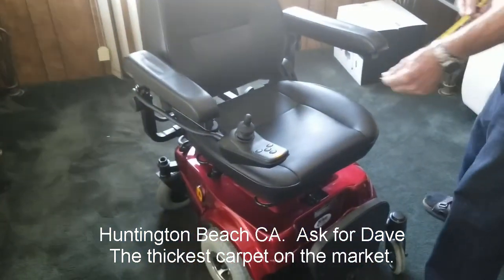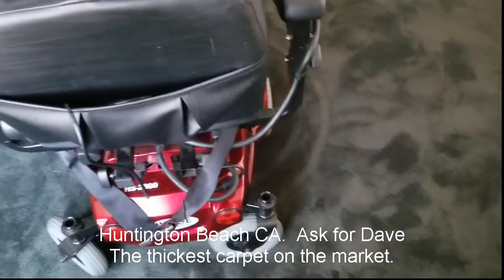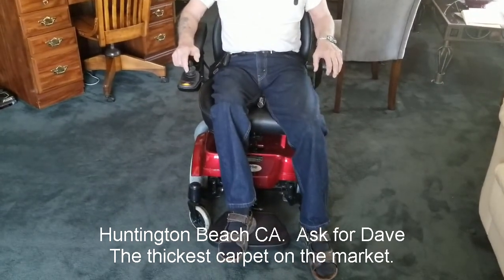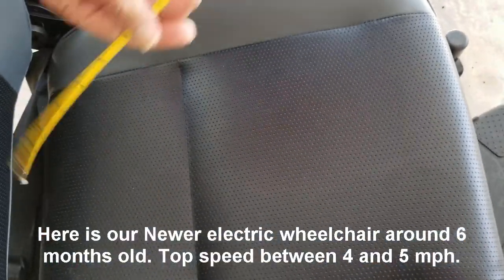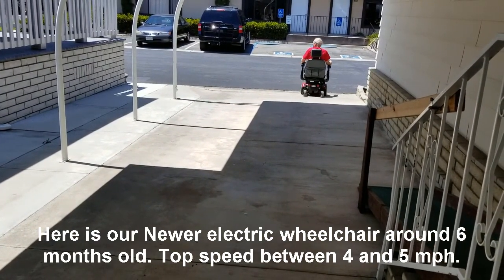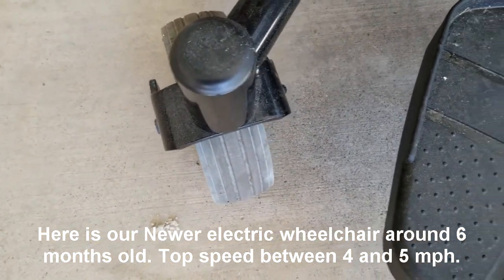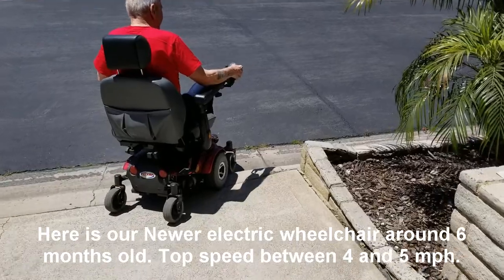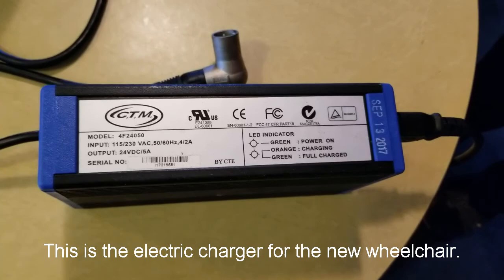My two electric wheelchairs for sale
If you are interested in purchasing an electronic wheelchair I have two of them that I am selling.